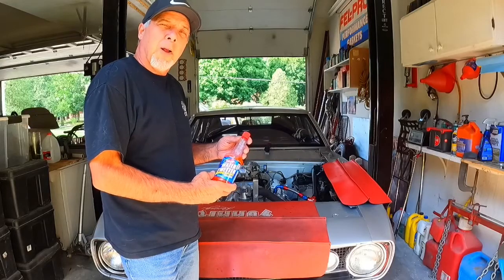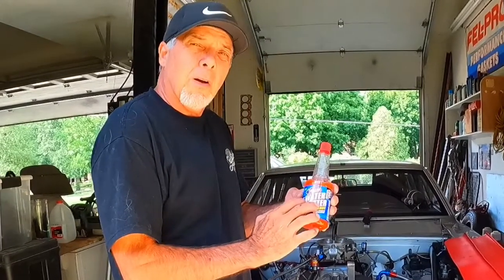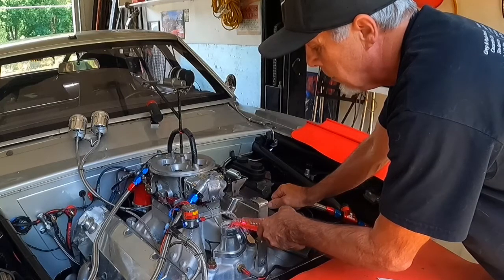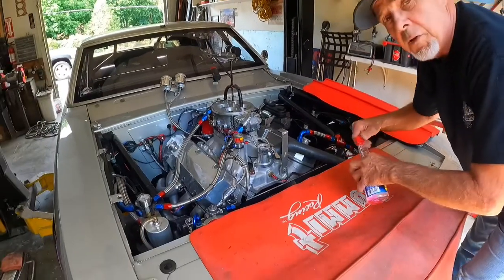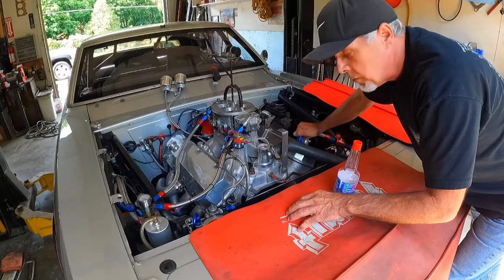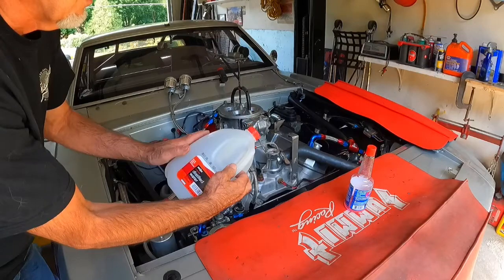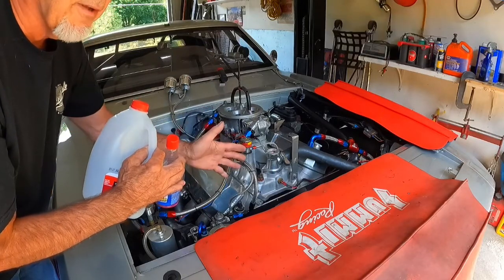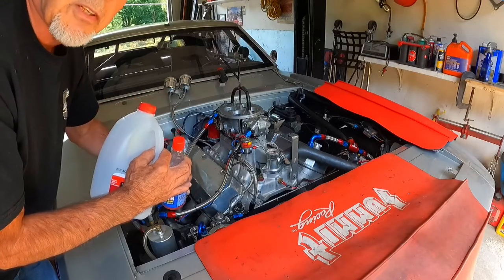How to make your engine run cooler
I’m a firm believer in this product and how great it is in helping a drag engine run cool.